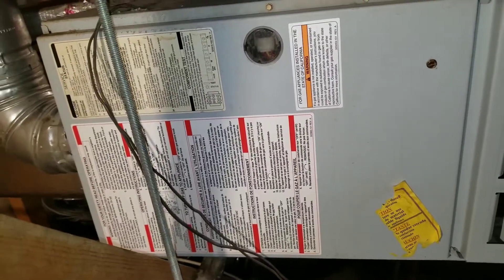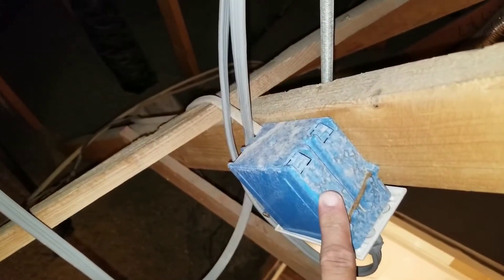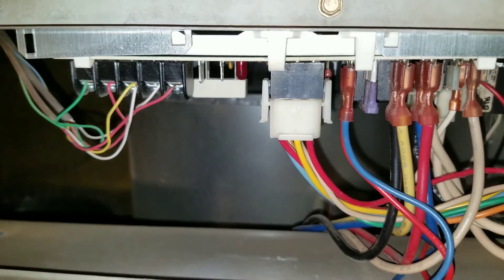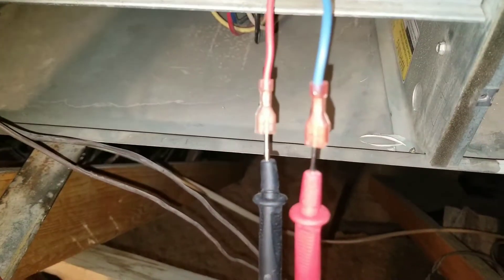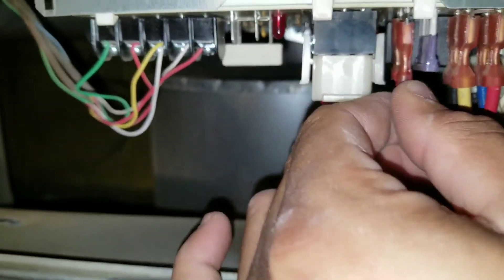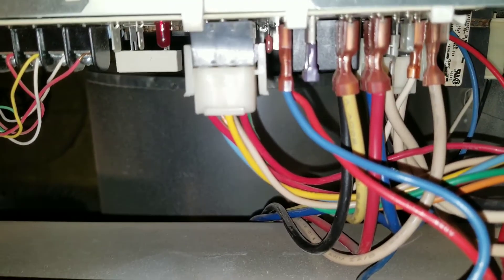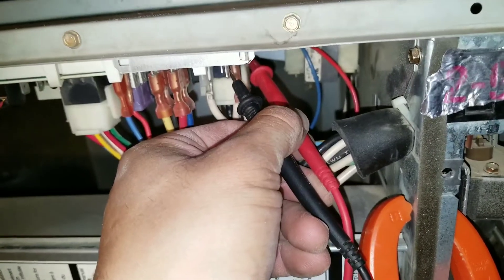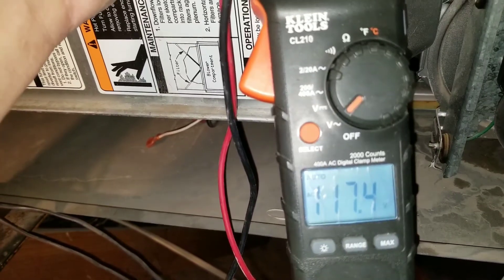Testing Transformer HVAC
Title of video is self explanatory. Enjoy!